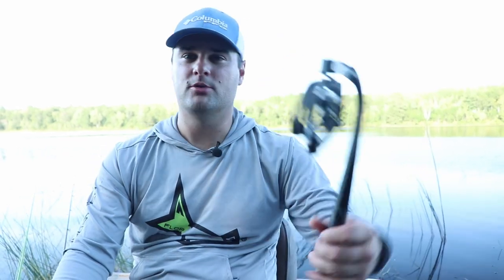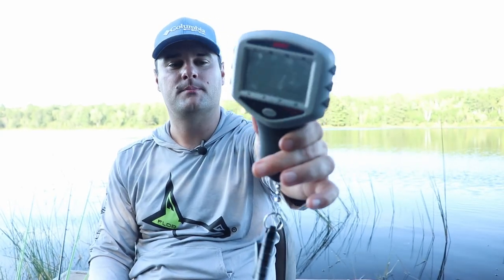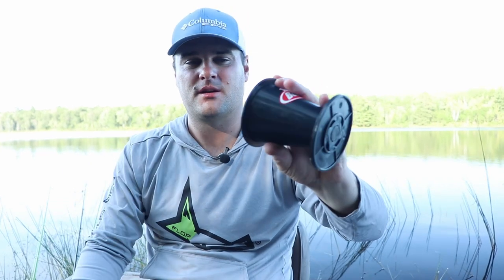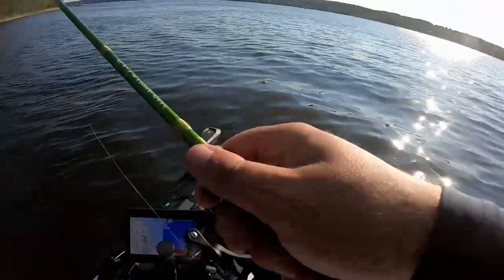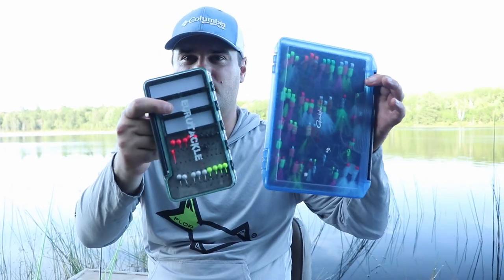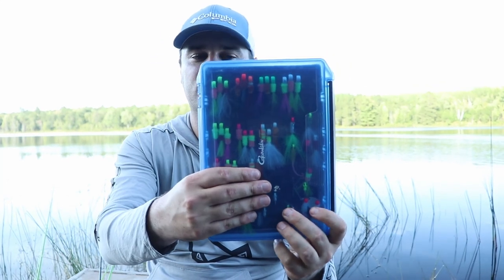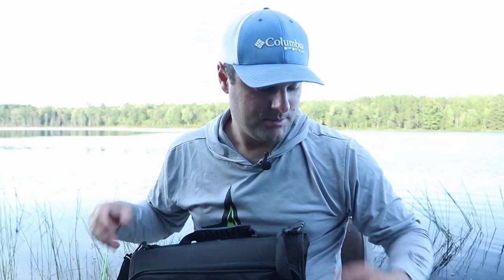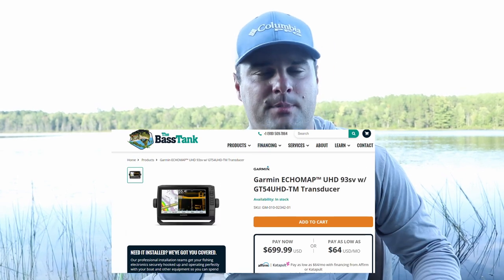Crappie Fishing Gear Every Angler Needs (30 Day Challenge ep. 9)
If you're a Crappie fishing angler, this is a list of gear you need.

Rapala 60" Bump Board
Berkley Line Remover
Fishing Marker Buoy
Rapala Scissors
Medical Pliers
Gamakatsu Jig Box
Large Jighead Box
Berkley Bait Binder

Send Mail Here:
Davis Lenzen

Camera Gear*
Big Camera
LAV Mic
Cheap Gopro
Editing Software
Big Camera Mic
Small Tripod
Big Tripod
Wide Lens